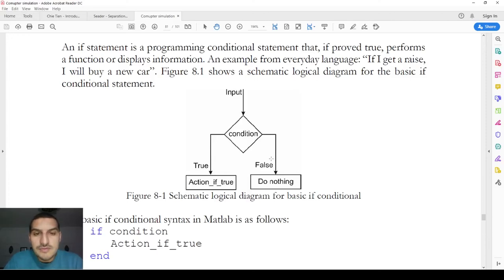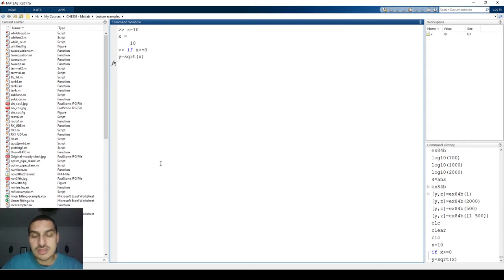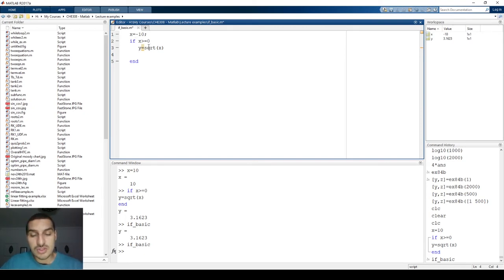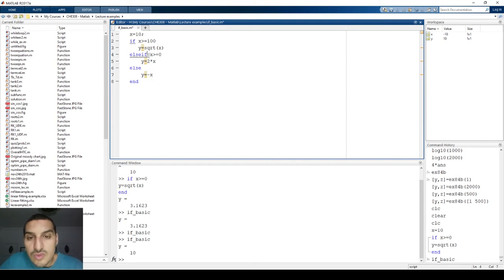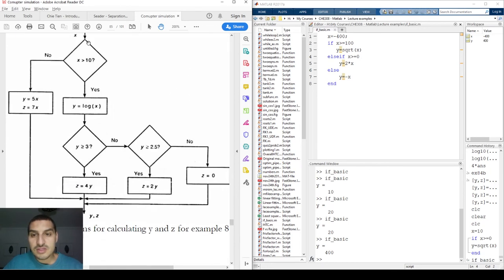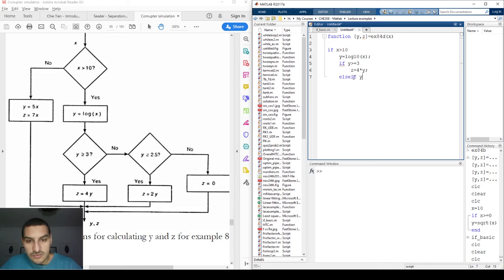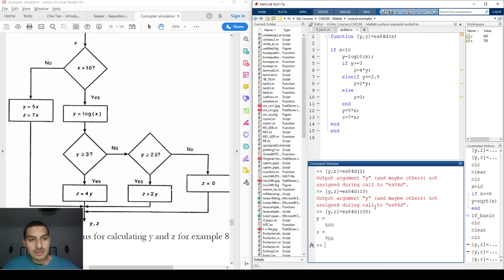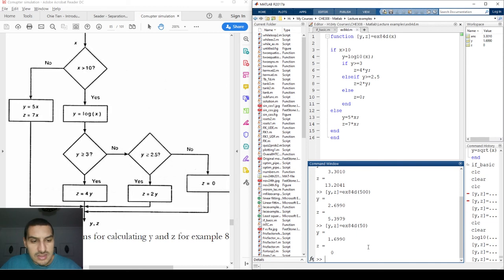Introduction to Matlab in English | 31 if conditional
This video introduces the conditional statements in Matlab and illustrates the syntax for using if-end, if-else-end and if-elseif-end statements.